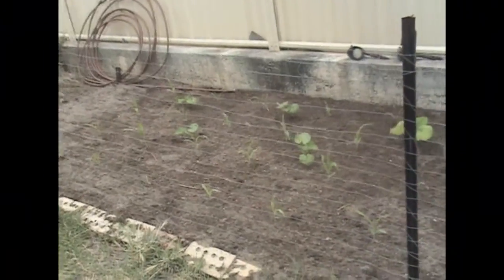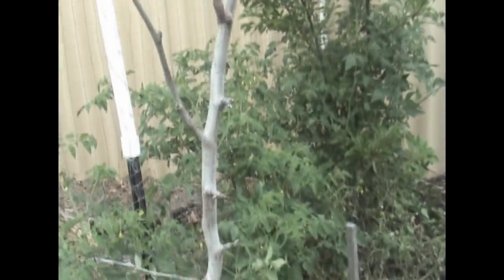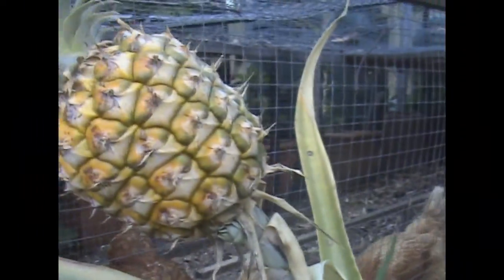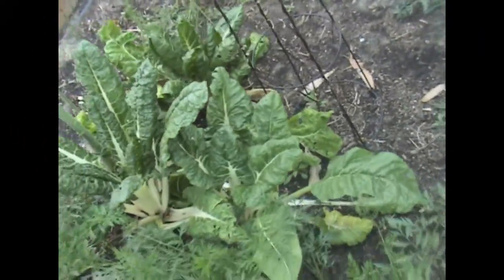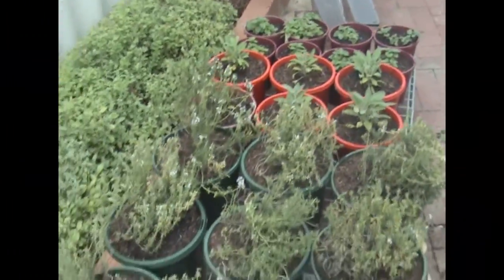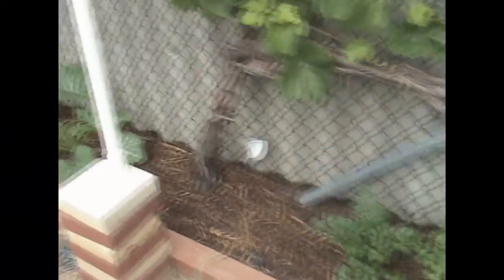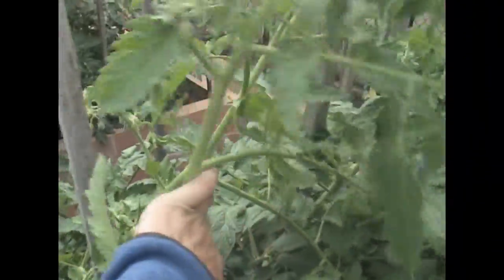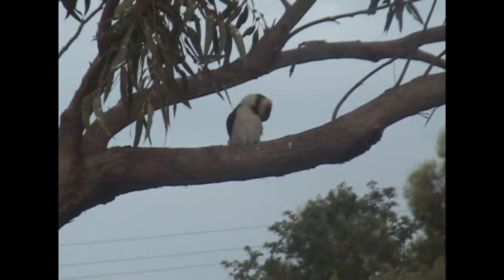VEGGIEPATCHINPERTH EP145 (Shade up, mulch down)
Finally all caught up with spring planting.
Was starting to get a bit worried that I was falling behind!